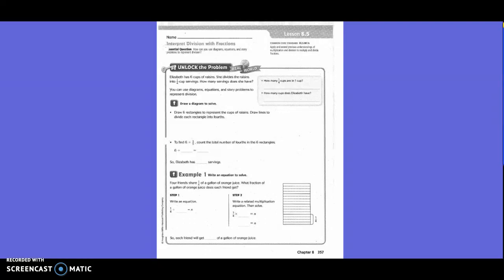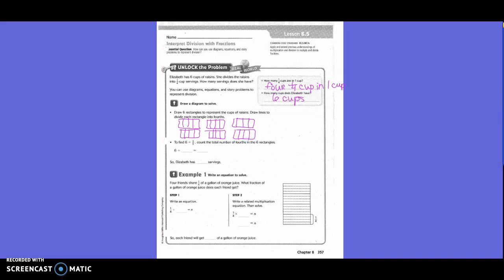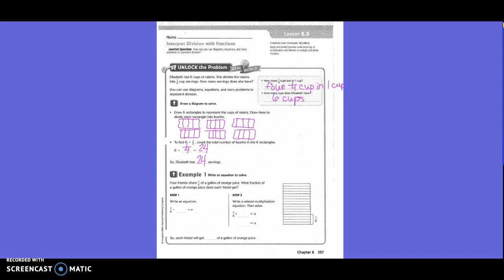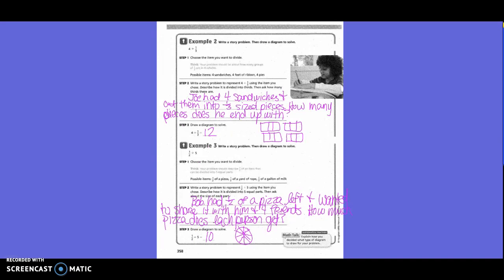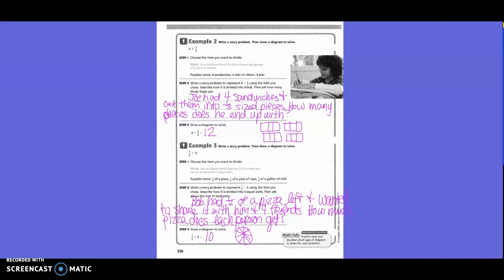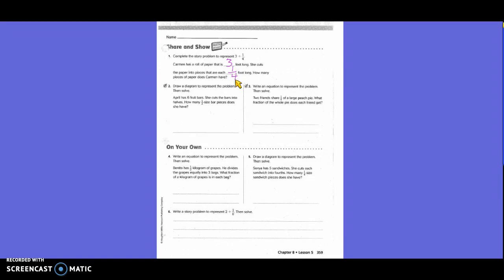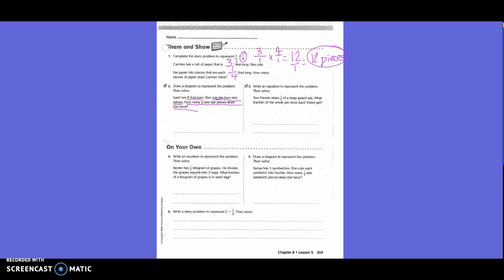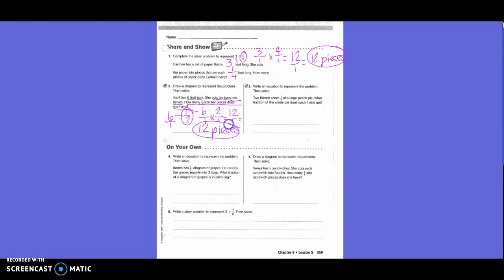Lesson 8.5: Interpret Division with Fractions (5th)